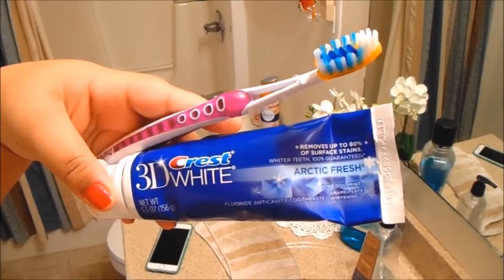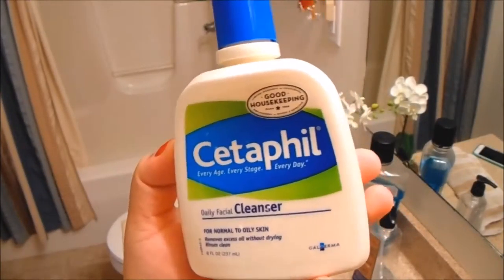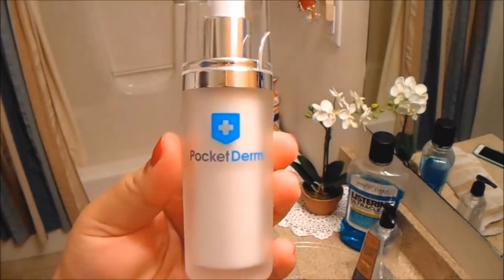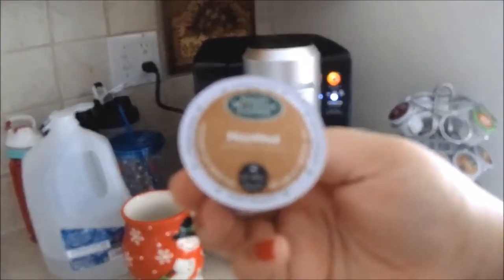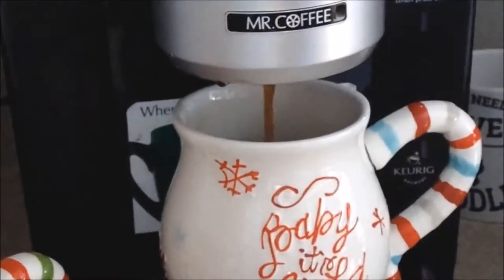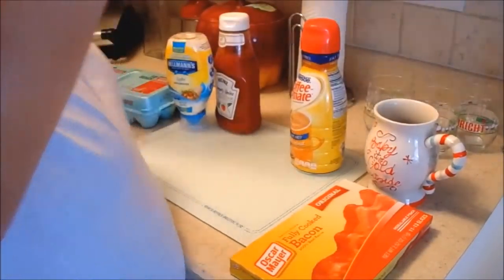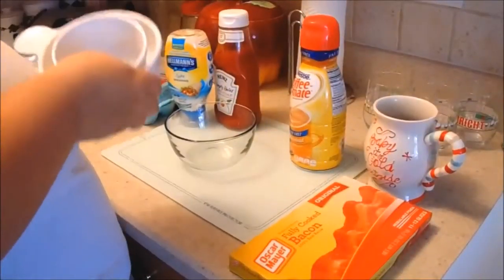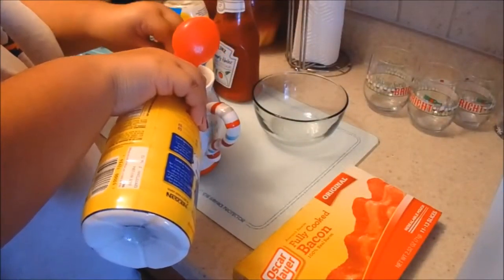Winter Morning Routine |Rozlyn Rebecca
Are you watching in HD?

FAQ:
Age: 16
Grade: Junior
Camera: Sony Cyber-shot DSC-H200
Vlogging Camera : My iPhone 6
Birthday: December 11th
What kind of car I drive: 2012 Chevy Cruze in Blue Metallic